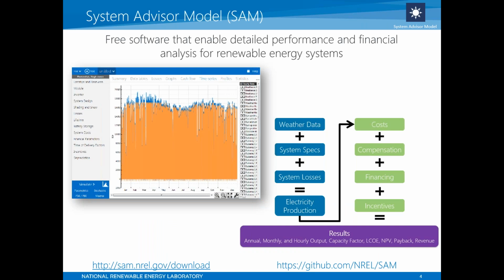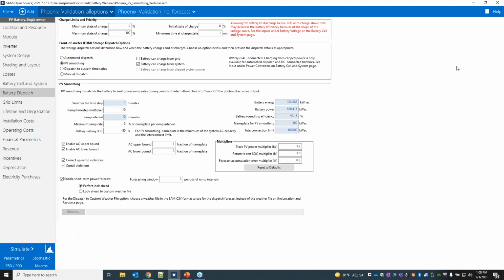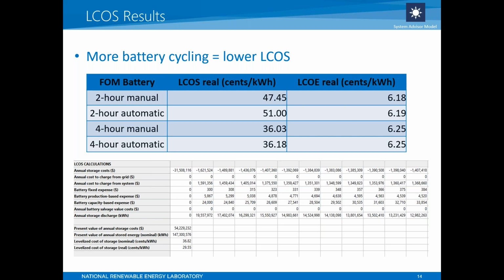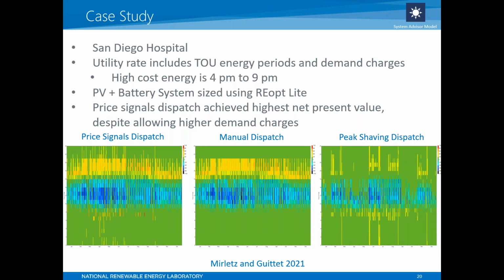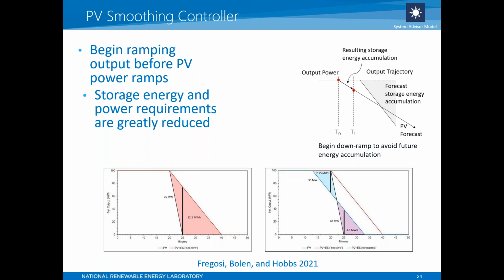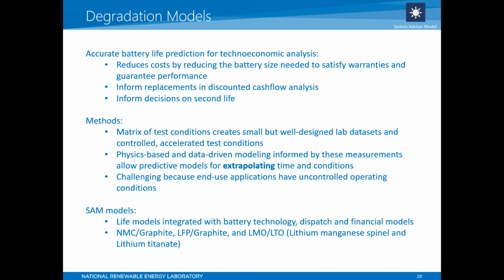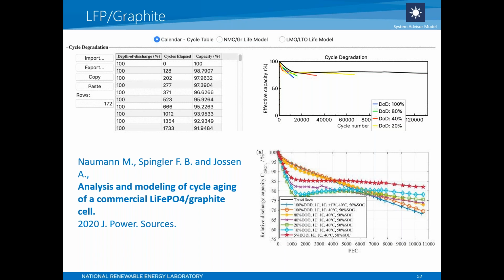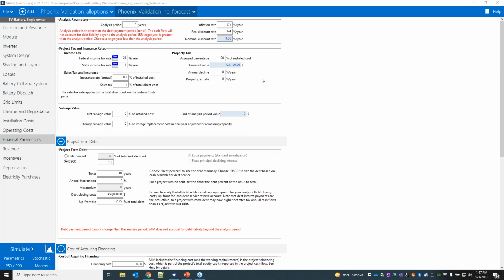Battery Updates for Fall/Winter 2021 Version of SAM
Members of the NREL SAM development team describe updates to SAM's battery model for the 2021 version of SAM, including a new Levelized Cost of Storage (LCOS) metric, a new PV smoothing battery dispatch option and updates to the existing dispatch options, and new lifetime models for Li-ion battery chemistries.